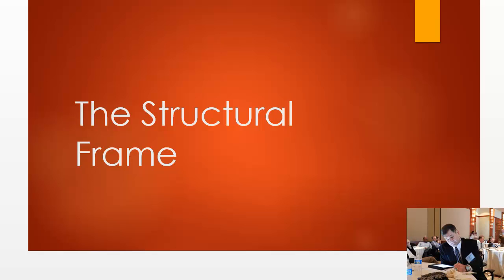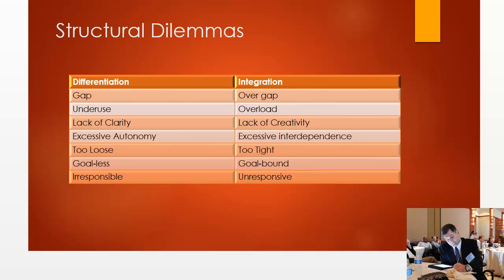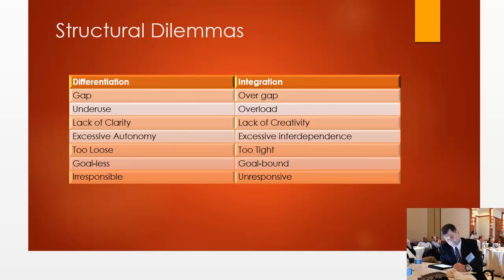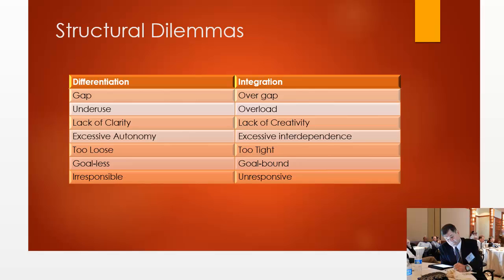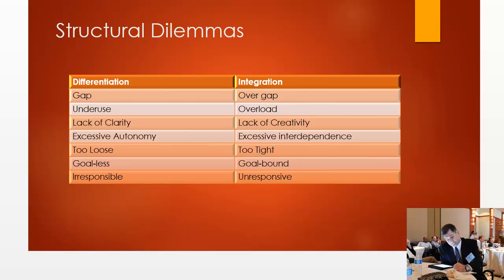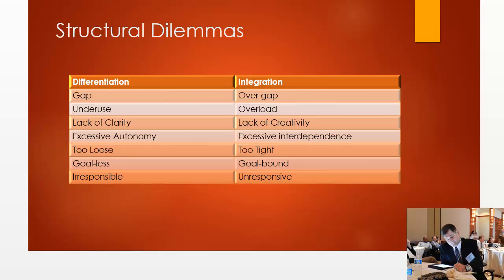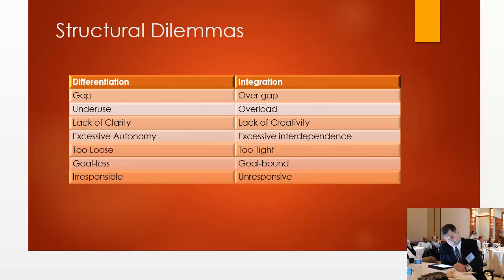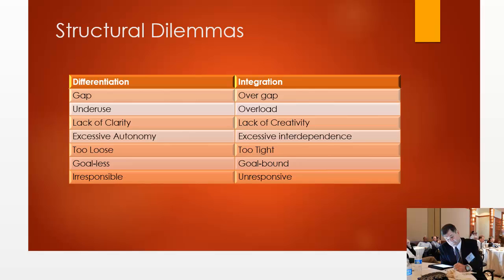Structural Frame 4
This video examines some of the dilemmas facing organizations in terms of tradeoffs between integration and differentiation.